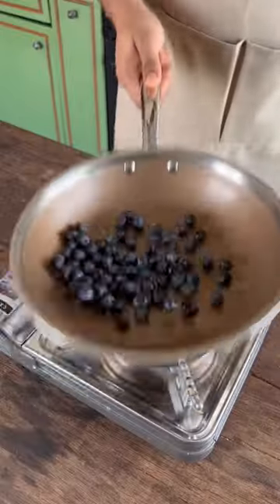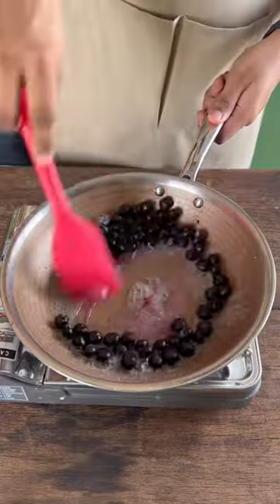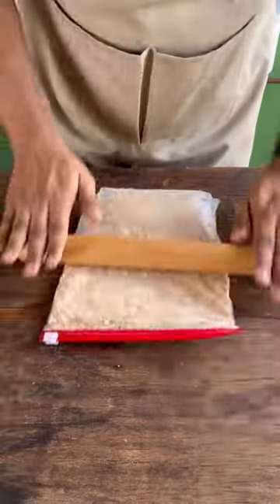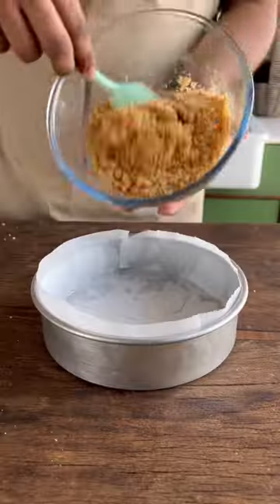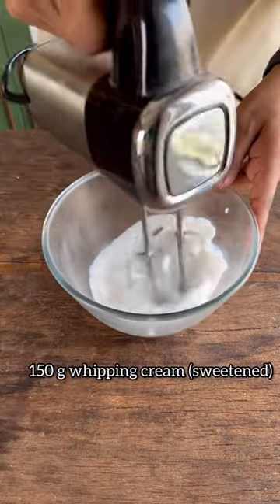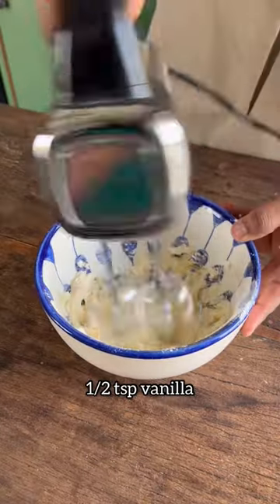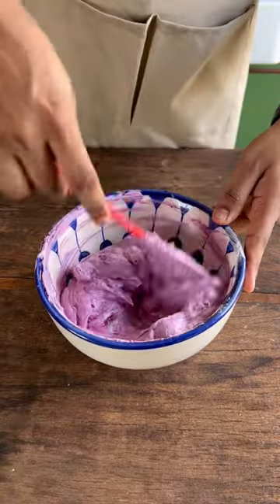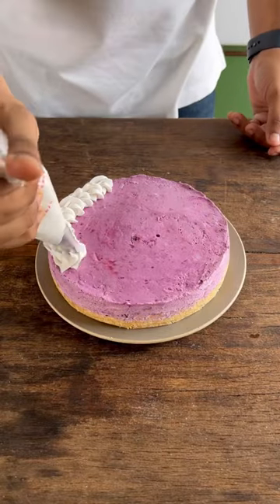No Bake/Eggless Blueberry Cheesecake recipe (Bestseller from my bakery - Bakery secrets ep. 7)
No Bake/Eggless Blueberry Cheesecake
(Bakery secrets Episode 7 ❤️🥳)
Welcome back to my series, where I share my bakery’s bestseller recipes! This one’s just too good! And totally customisable :)
So feel free to swap for any fruit or berry instead of blueberries:)
Ingredients-
100 grams blueberries (1/2 cup)
2 Tbsp sugar
1 Tbsp water
1/2 tsp lemon zest
1 tsp lemon juice
120 g biscuits (I used marrie)
60 g melted butter
150 g whipping cream (non dairy, sweetened)
150 g cream cheese
1/4 cup icing sugar
1/2 tsp vanilla extract
Prepared blueberry compote
Tell me what you think about this :)
And which recipe from @platedbyparth do you want to see next?